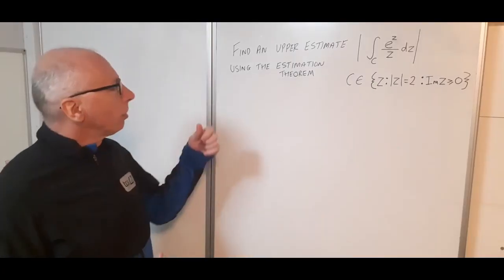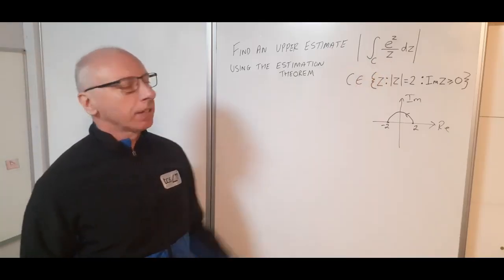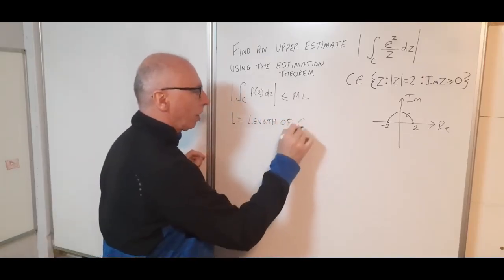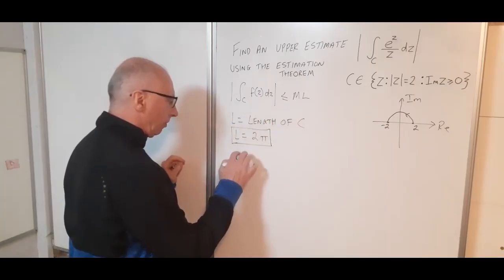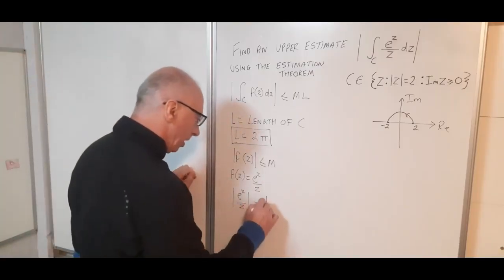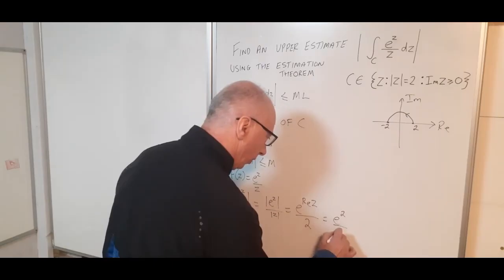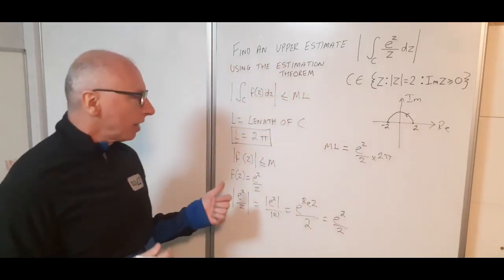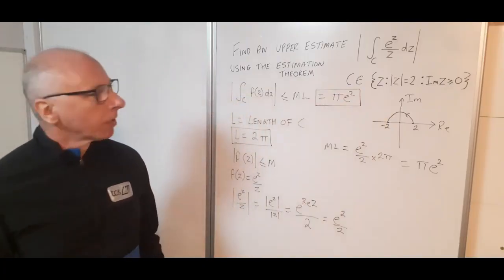Upper Estimate of an Integral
Complex Analysis and Integrals . Integration across a Contour
The Estimation Theorem is used to calculate the upper estimate of a complex integral along a contour .
For the max value we need to make the function in the integral as bigger value as we can along the contour.
Hence the way below describes the way this is done using the absolute values along the way so as we avoid any negative values.
The triangle inequality is used to calculate the max value of the numerator .
The backwards triangle inequality is used for the minimum value of the denominator.